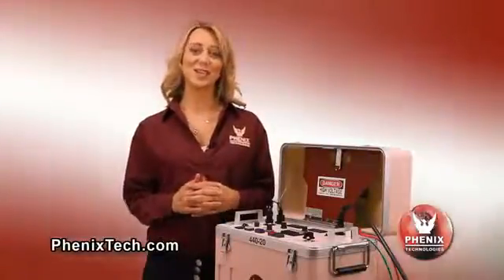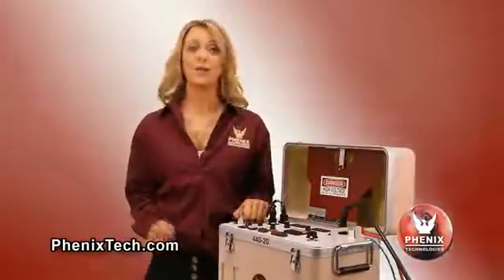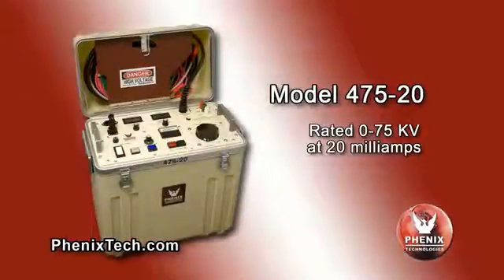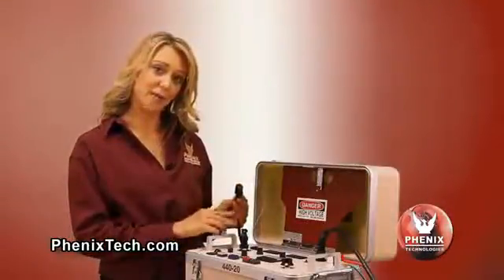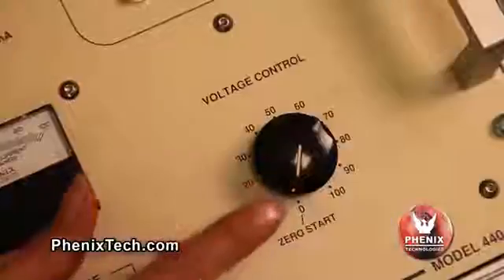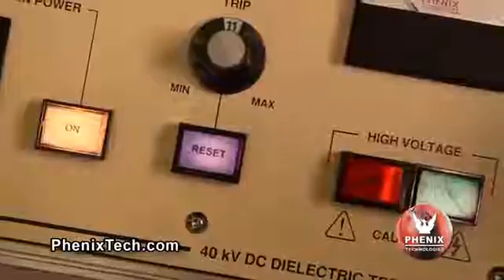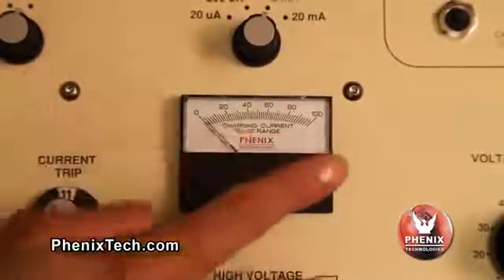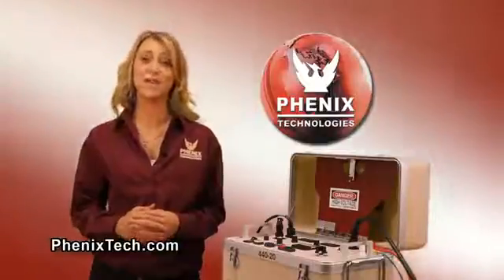Phenix Technologies DC Hipots - Available at Primo Instrument!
Phenix Technologies offers an extremely valuable line of lightweight and ruggedly constructed Hipot/Megohmmeters for Dielectric Withstand Testing, Insulation Resistance and Leakage Current Measurements of switchgear, cables, motors, generators, and many other devices
Performing routine testing of insulation is beneficial to ensure the safety of your workers, minimize and eliminate downtime and prevent electrical hazards.  In addition, these tests will be helpful in scheduling repairs or making a necessary replacement before a serious problem occurs.